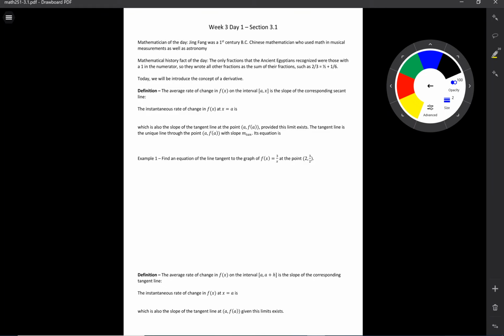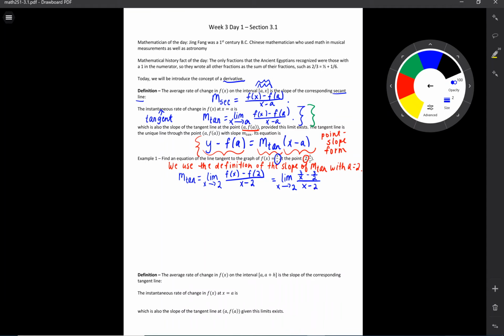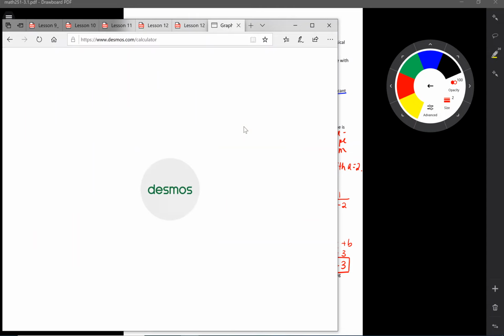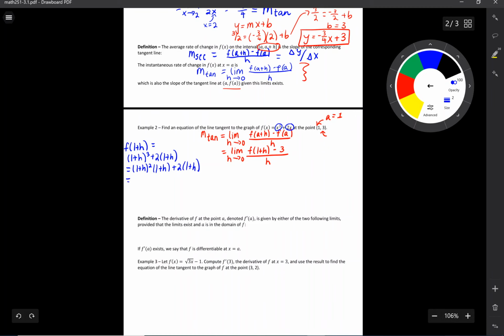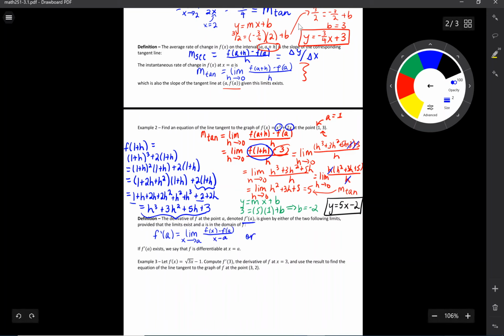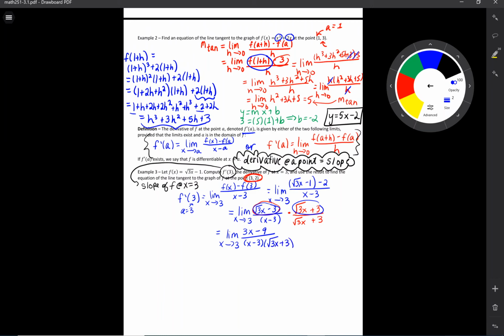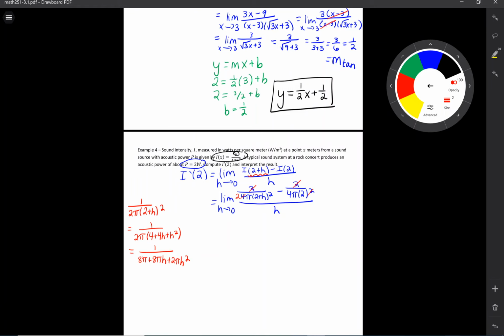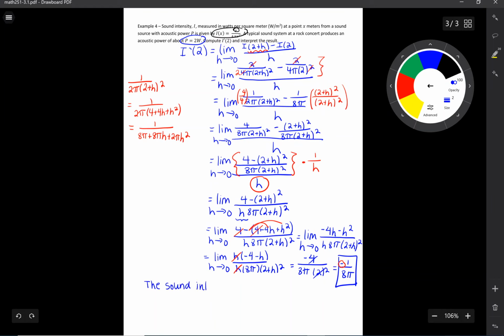What is a derivative, and how are they related to limits? How do we compute derivatives?